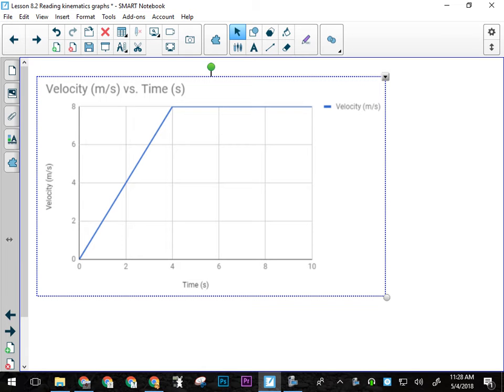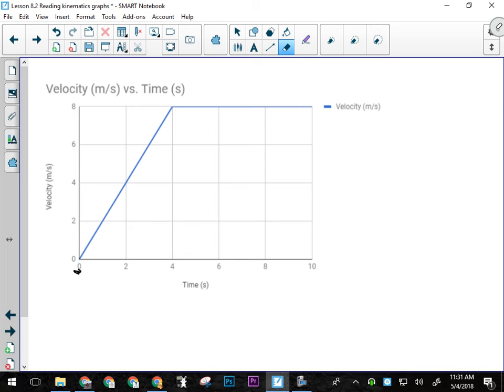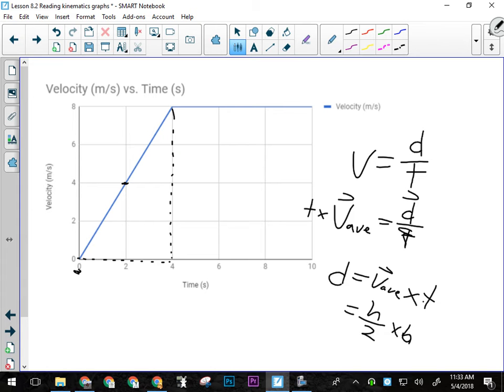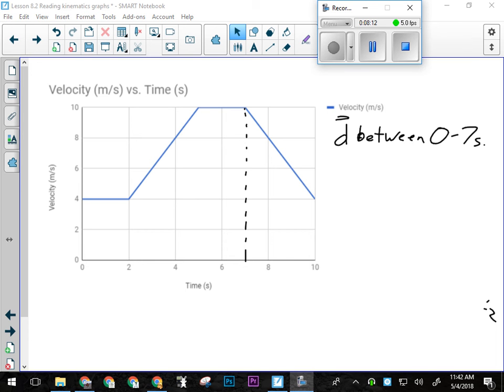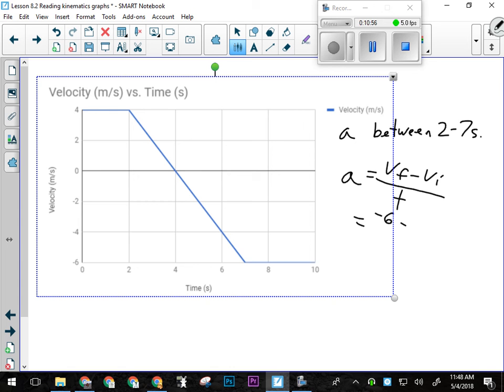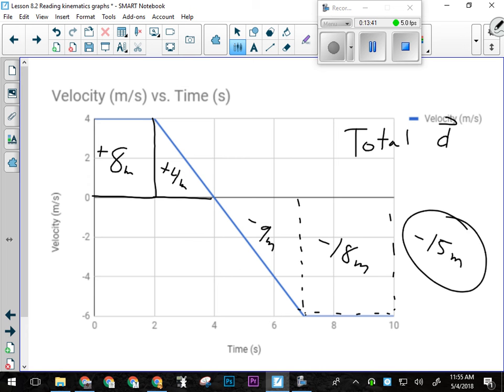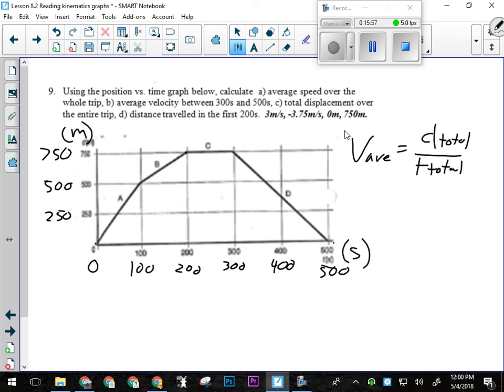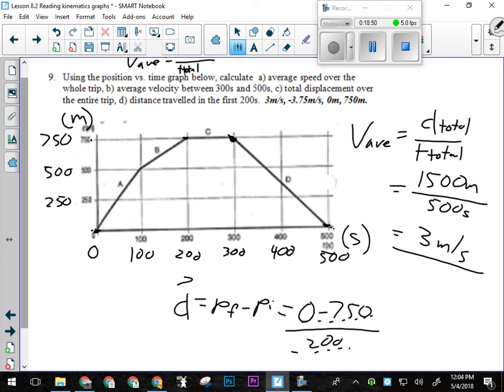Science 10: Graphing Example Problems Part 2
Several Velocity vs time and one Position vs Time graph problems.